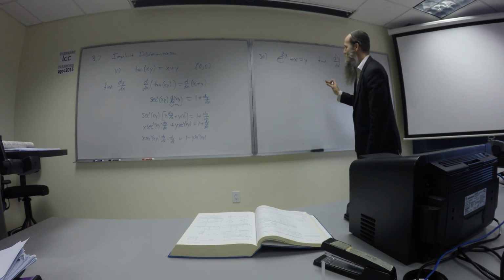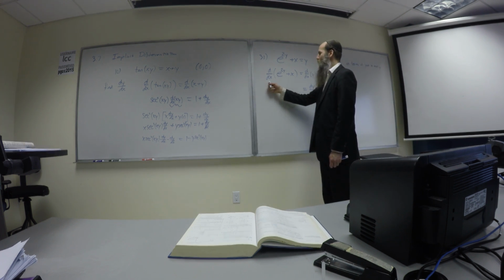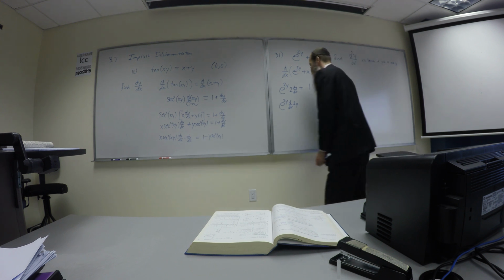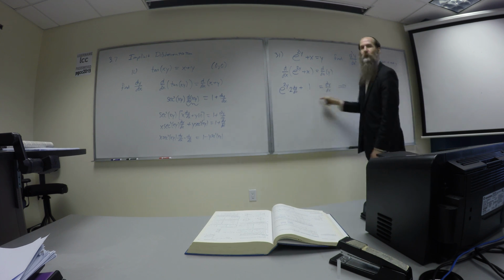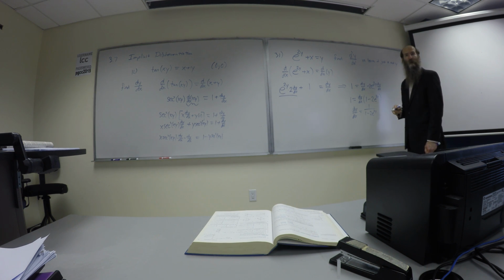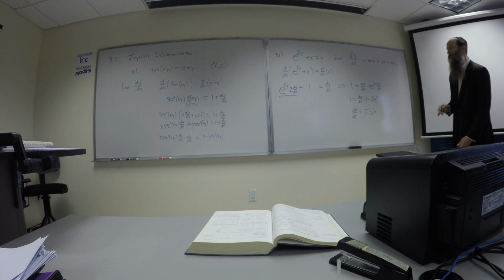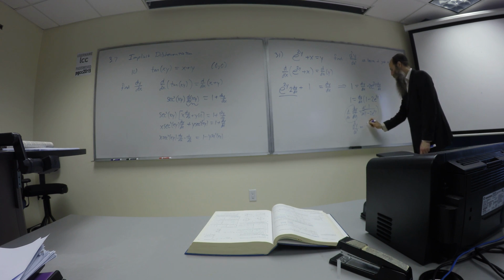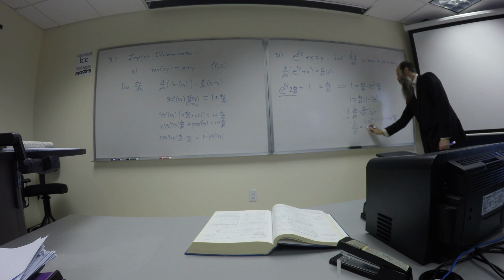Part 13 Day 6 Lecture Calculus One GoPro Hero 4 Black Edition 4K